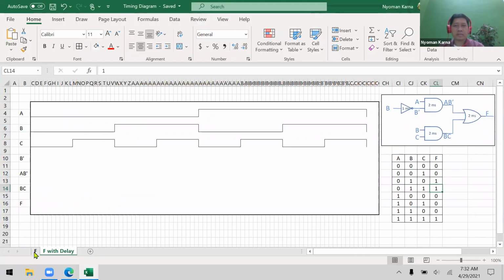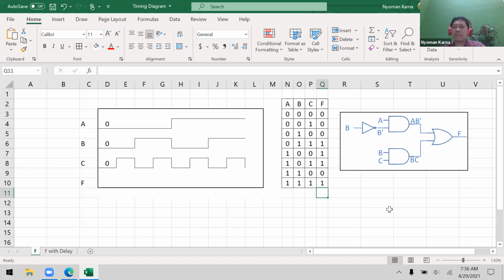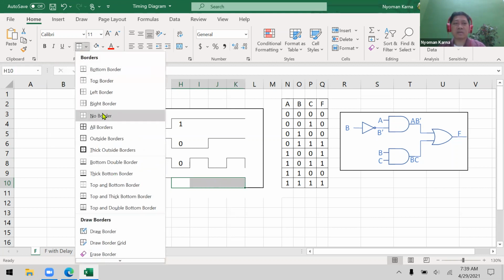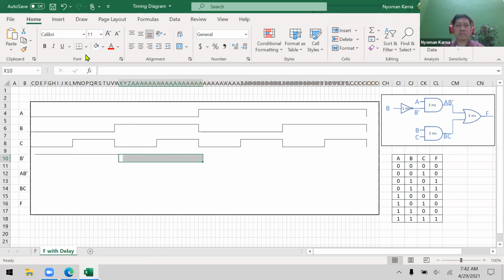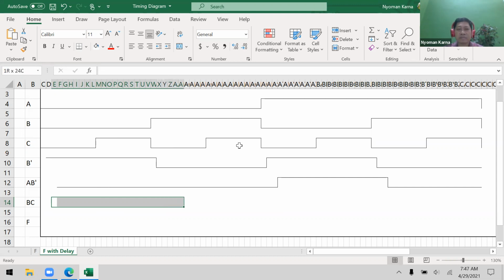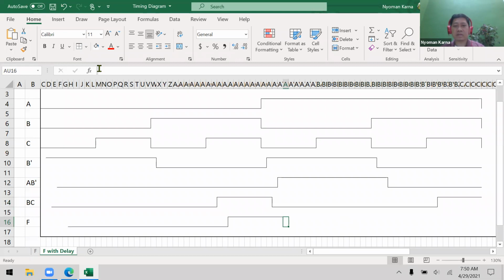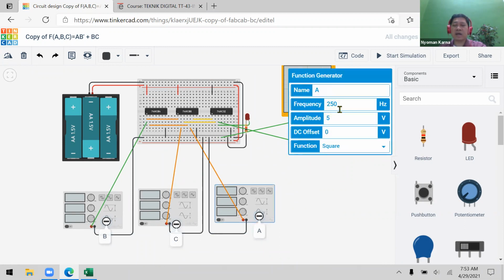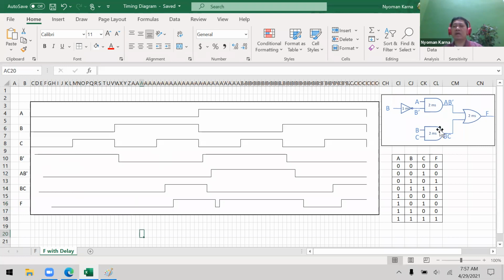Teknik Digital INT 9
explaining timing diagram analysis for combinational circuit, including the appearance of glitch when we introduce time delay on each logic gate